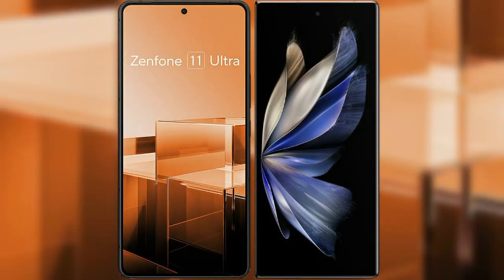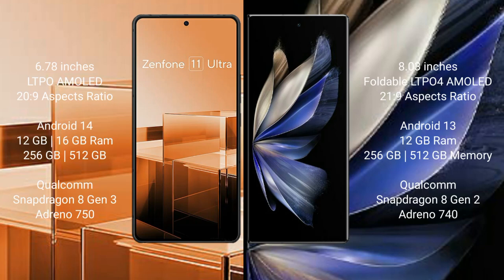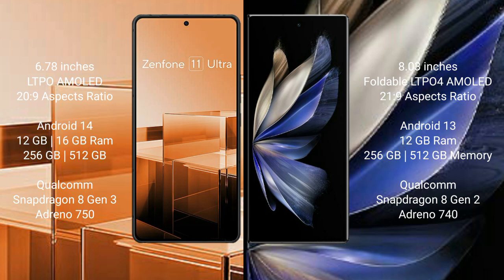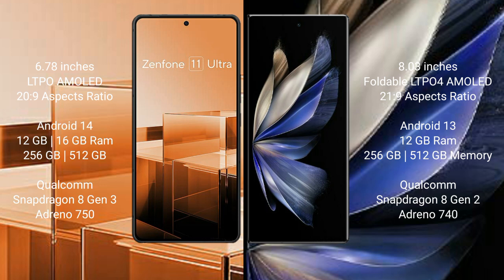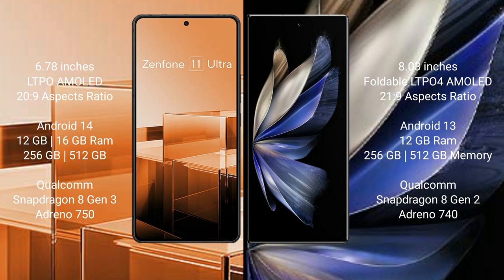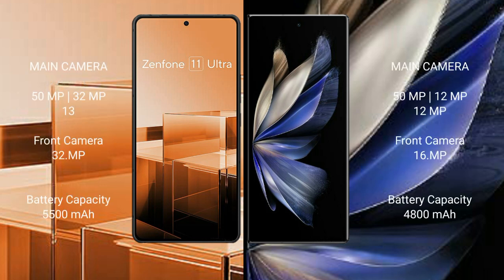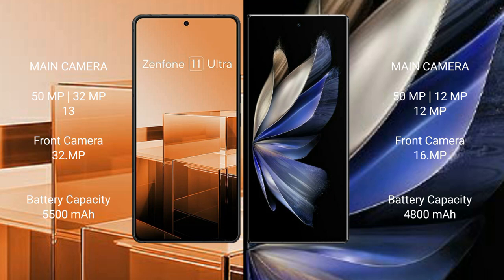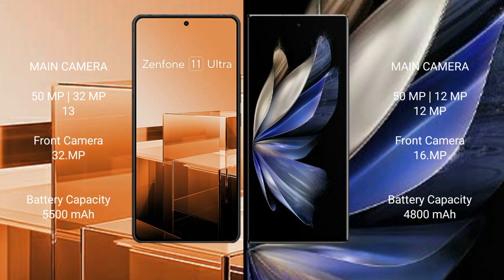Asus Zenfone 11 Ultra vs Vivo X Fold 2 Review